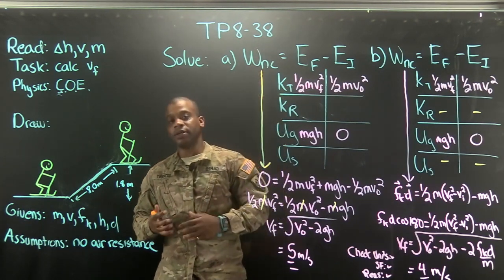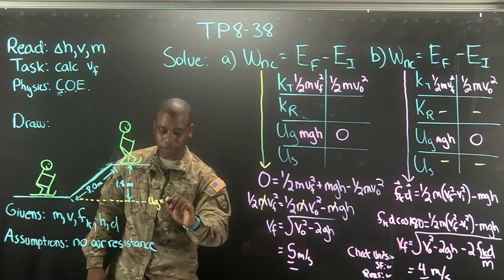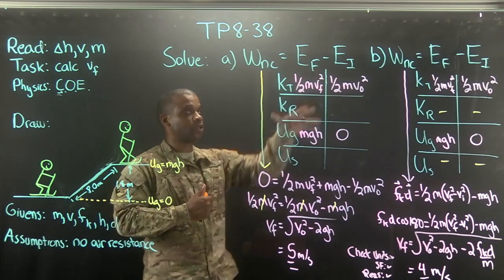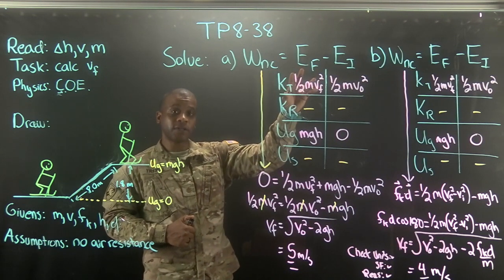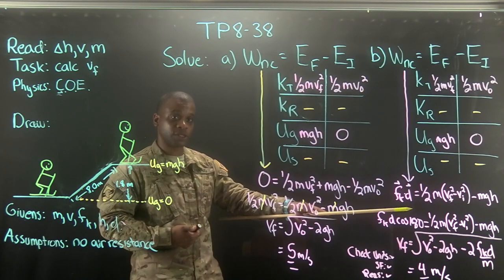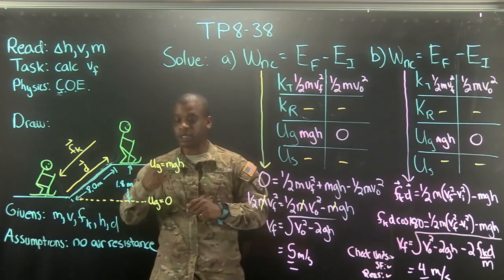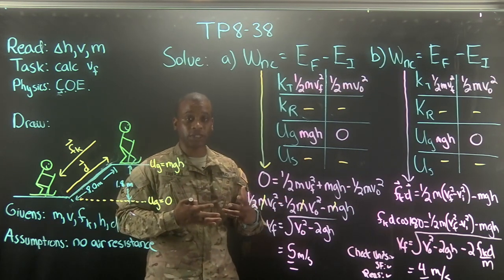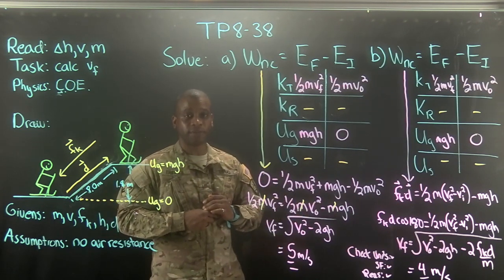TP 8-38 vol1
This video is about TP 8-38 vol1